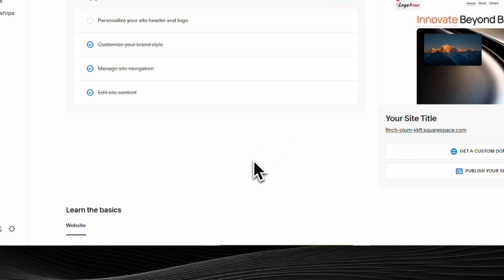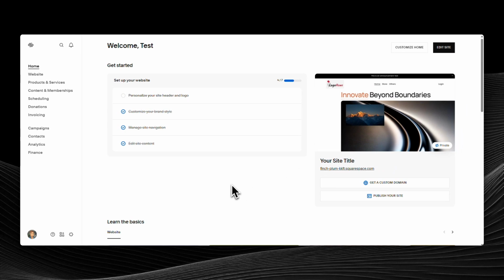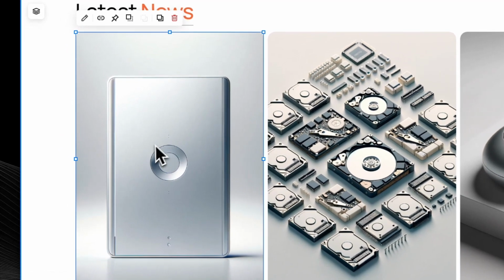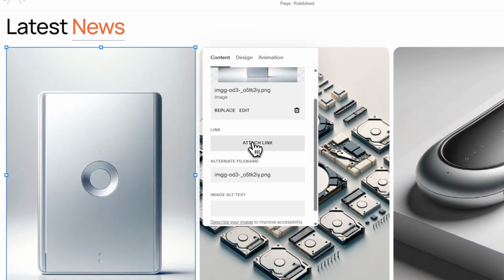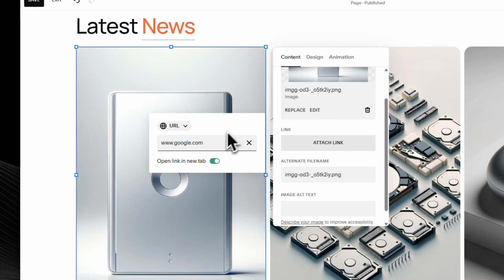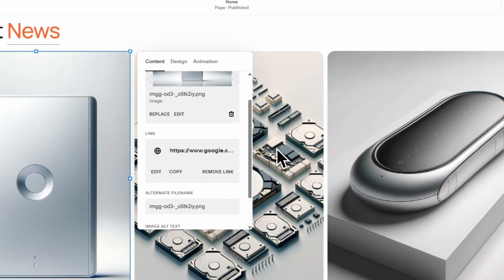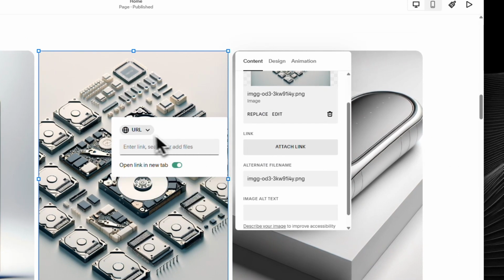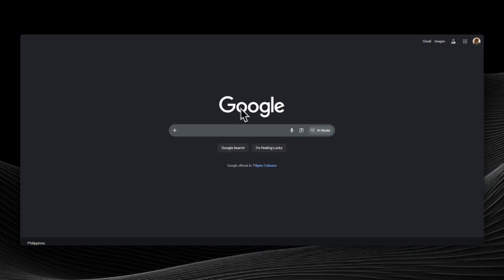How to Make an Image Clickable in Squarespace (Step-by-Step Guide)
Here’s how to make an image clickable in Squarespace step by step.

In this quick tutorial, you’ll learn how to add links to images on your Squarespace website. This includes selecting image blocks, adding URLs, linking to pages or products, opening links in new tabs, and testing the clickable image on desktop and mobile. Follow this simple guide to turn images into interactive buttons, banners, or navigation links.

✅ Things You Can Link Images To
Website pages
Product pages
Blog posts
Contact forms
External websites
Social media profiles
Downloadable files
✅ Great Uses for Clickable Images
Portfolio navigation
Promotional graphics
Homepage call-to-actions
Image galleries with links
⚠️ Important Note
Large clickable images can affect page loading speed
Make sure linked images are clear and easy to tap on mobile devices
Always test clickable images before publishing your site

make image clickable squarespace tutorial, add links to images squarespace guide, how to hyperlink images squarespace, clickable banner squarespace tutorial, website image links guide, squarespace beginner tutorial, image button setup tutorial, linked gallery images guide, homepage clickable graphics tutorial, image links not working fix squarespace guide, website call to action images tutorial, squarespace image customization guide